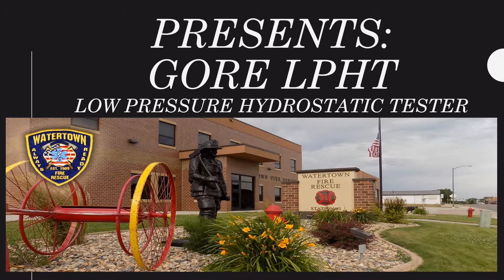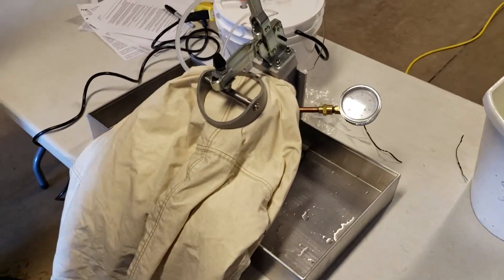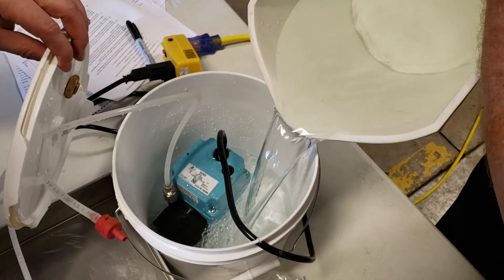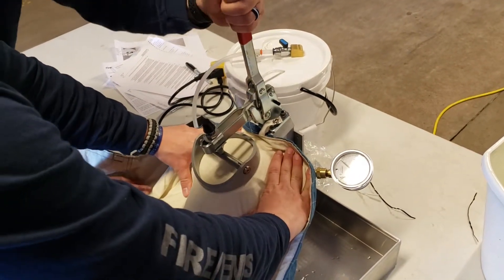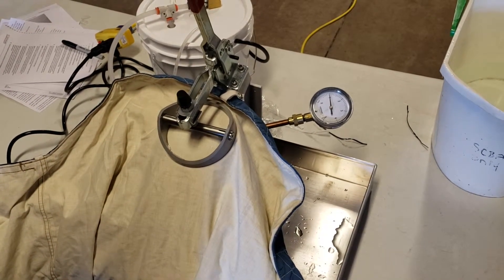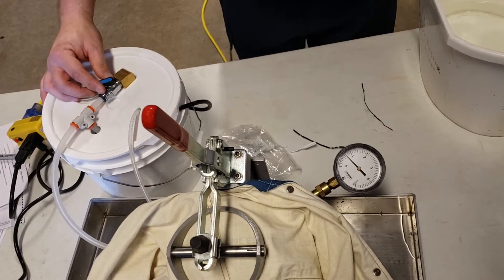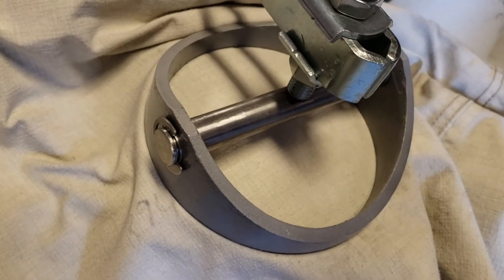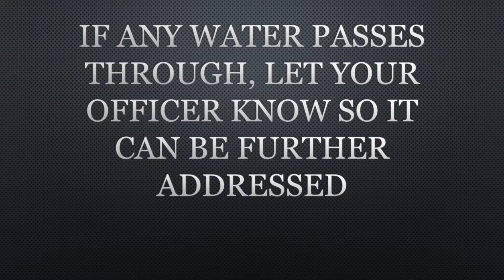GORE Low Pressure Hydrostatic Tester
Video to show and explain the operations of the GORE Low Pressure Hydrostatic Tester.